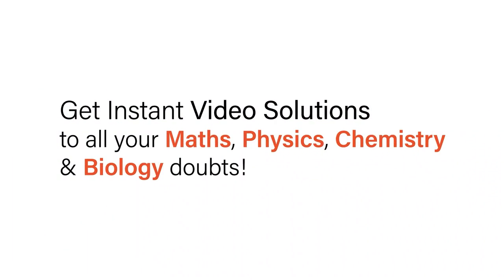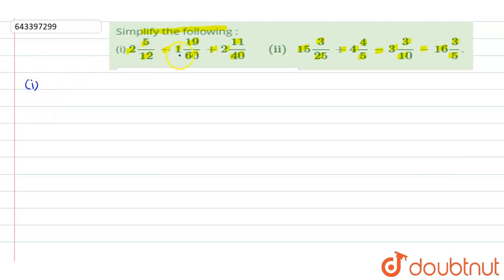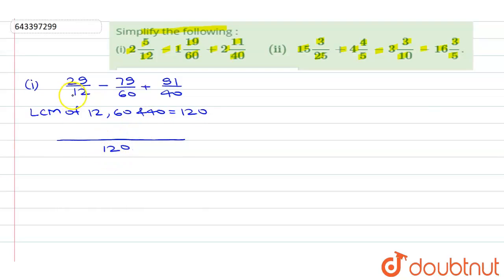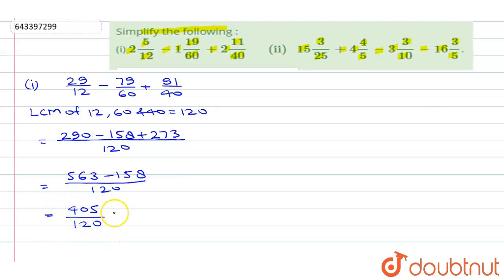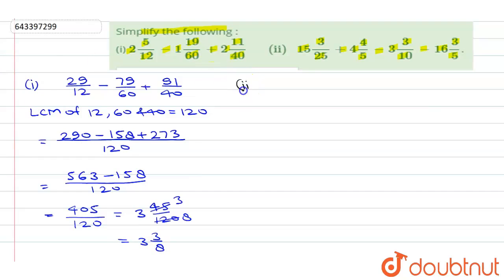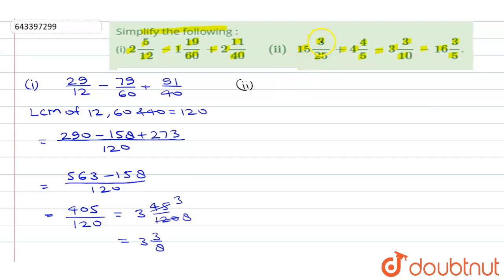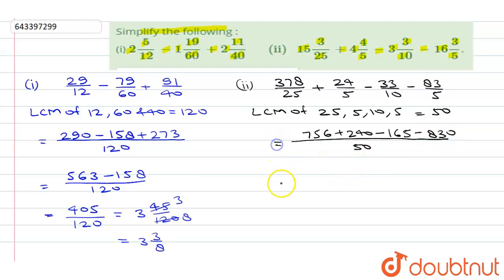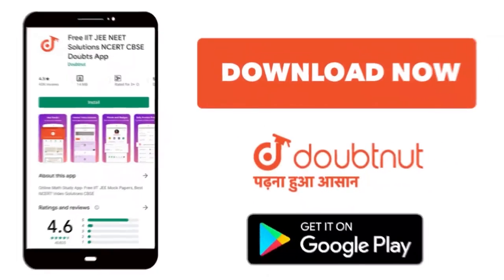Simplify the following : (i) 25/12-119/60+211/40(ii) 153/25+44/5-33/10-163/5. | 6 | FRACTIONS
Simplify the following : (i) 25/12-119/60+211/40(ii) 153/25+44/5-33/10-163/5.
Class: 6
Subject: MATHS
Chapter: FRACTIONS
Board:ICSE

👉 Have Any Query? Ask Us.

Our Telegram Pages:
class 6
6 class ka math syllabus